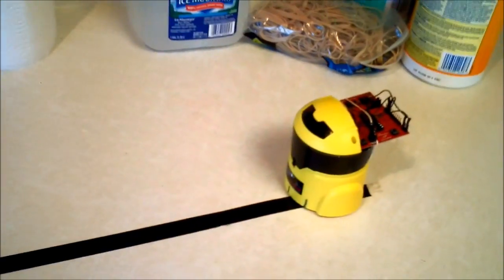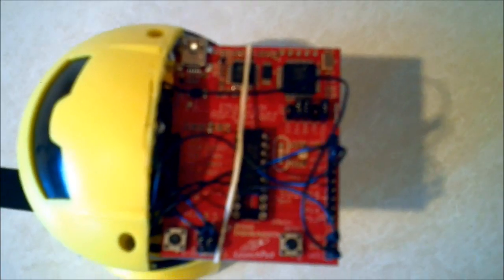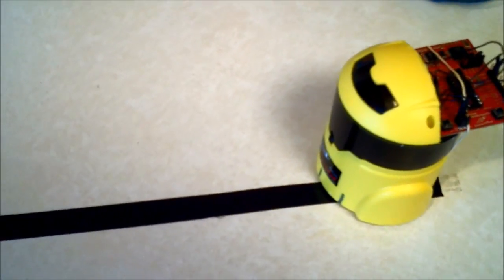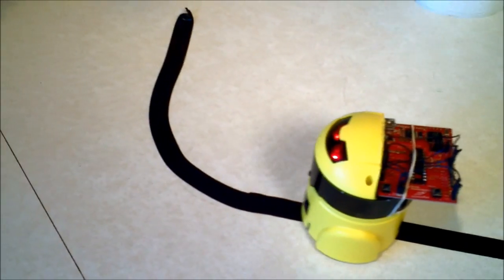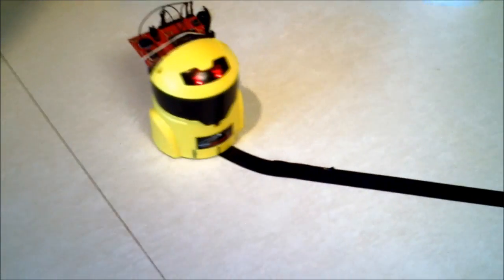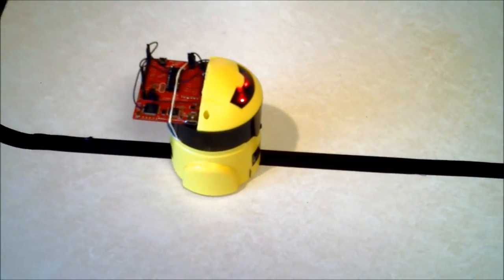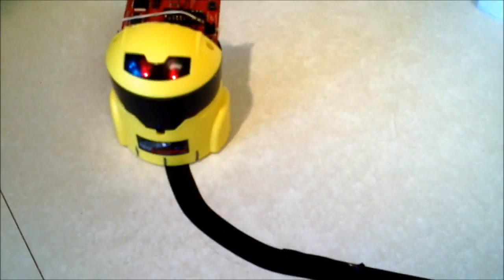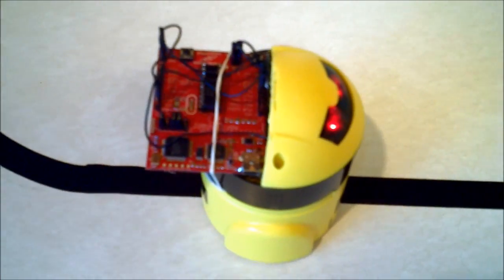LaunchBot - a 16bit C programmable robot for less then $20.00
Combining the power and easy of use of the TI Launchpad and a low cost wheeled robot results in a extremely flexible and easy to use robot for less then $20.00.